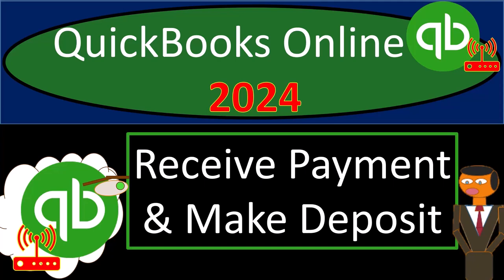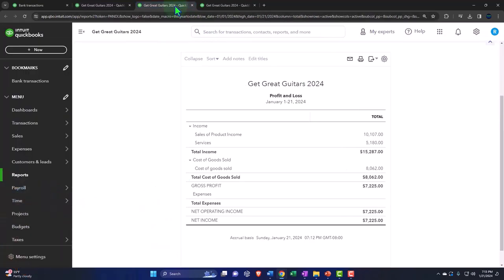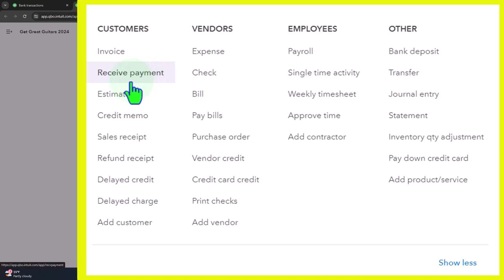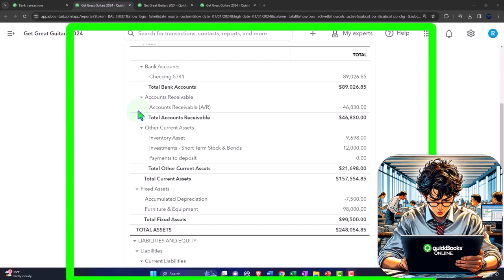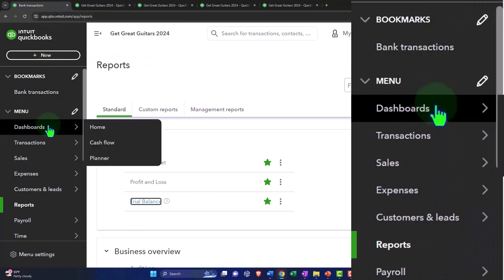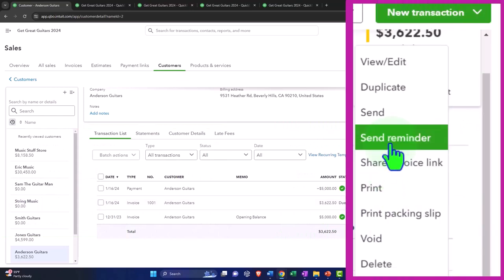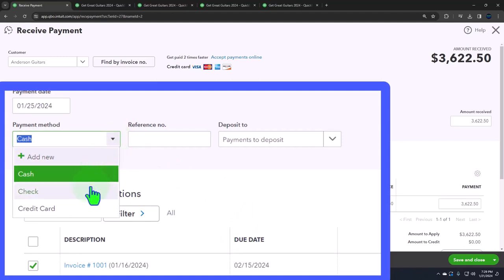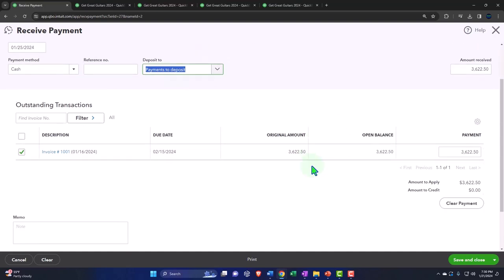Part 1 Receive Payment & Make Deposit QuickBooks Online 2024